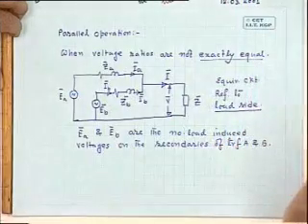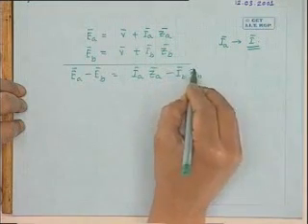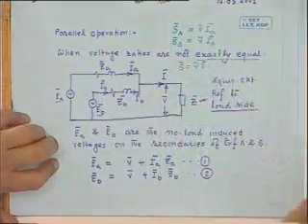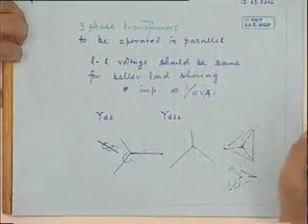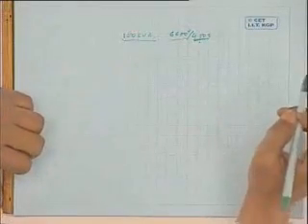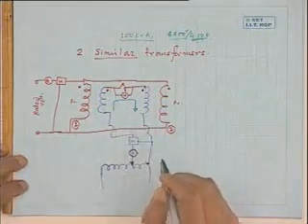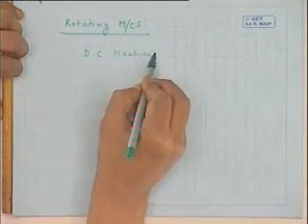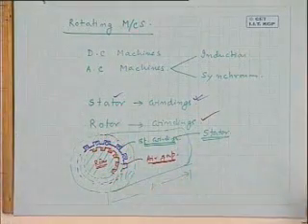22 Parallel connection contd